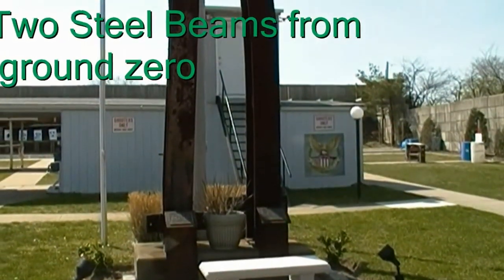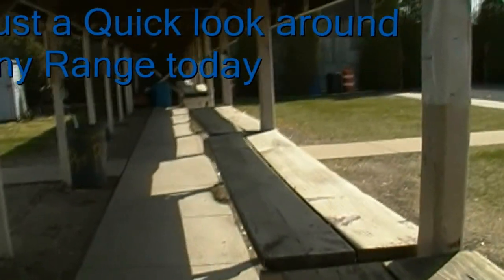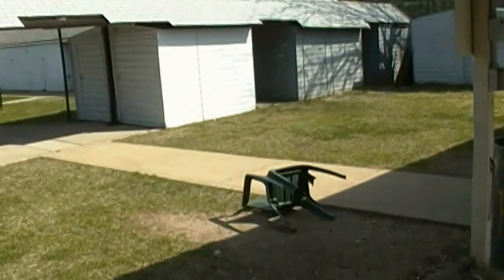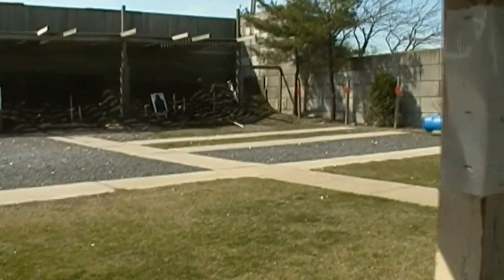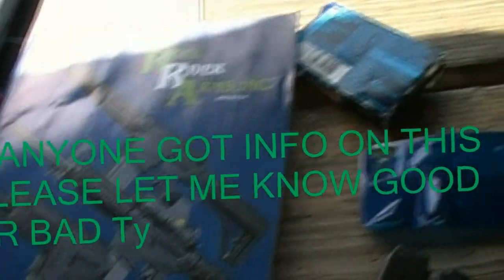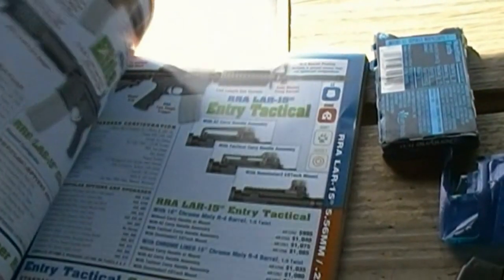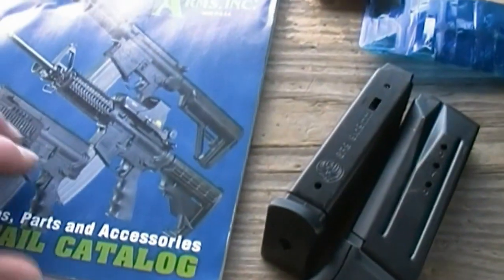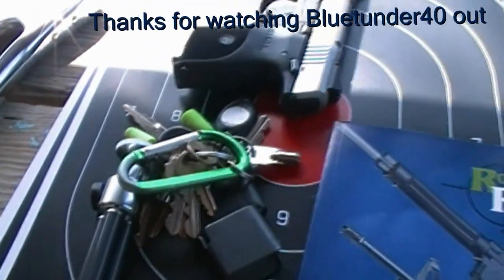Looking for some info on Rock River Arms .+ A quick tour around the Range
Just a Quick around my range & + looking for some info on Rock river Arms .Good or Bad .